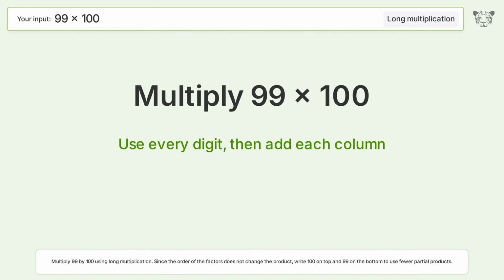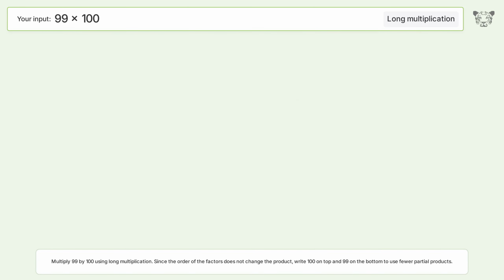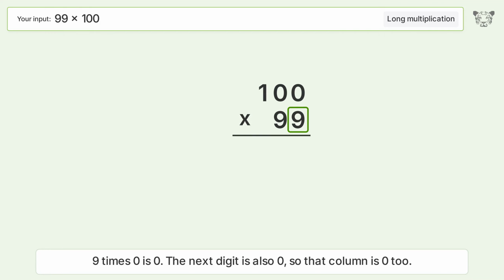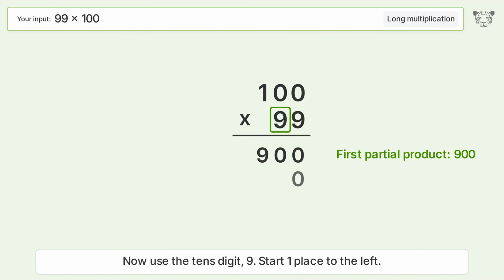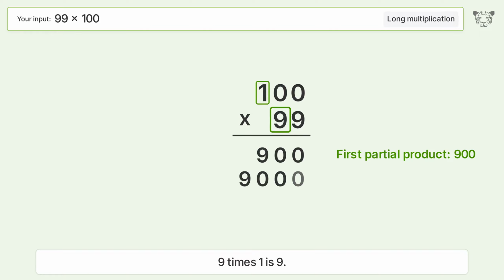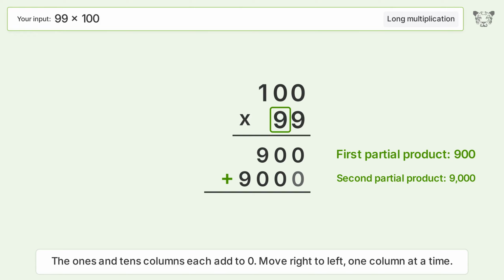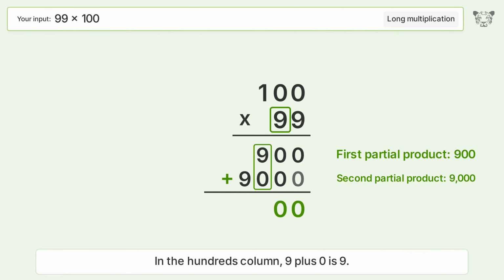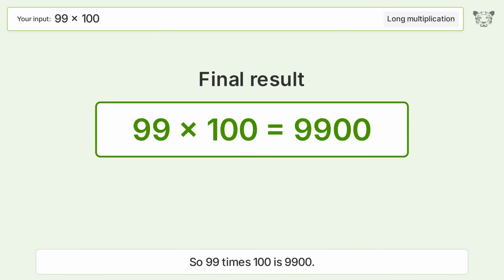99 x 100 Long Multiplication - Step-by-Step